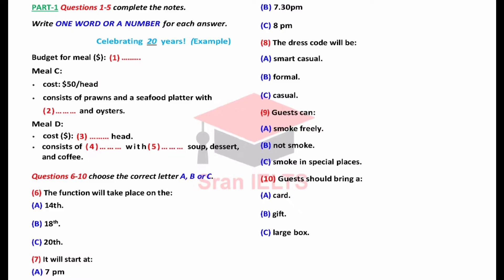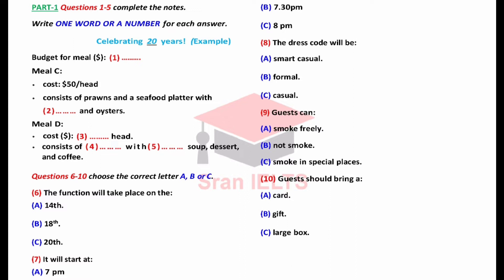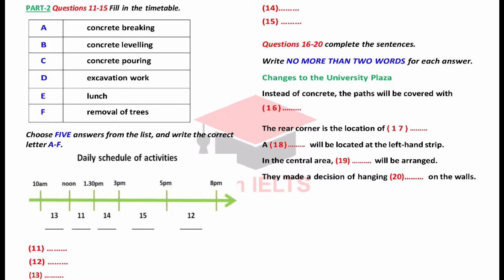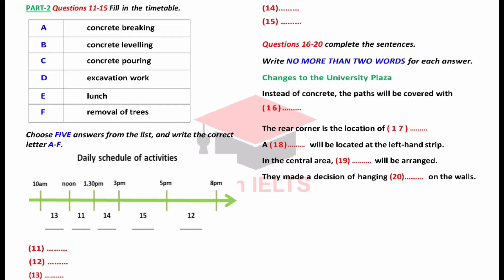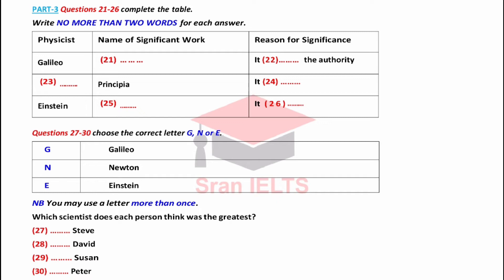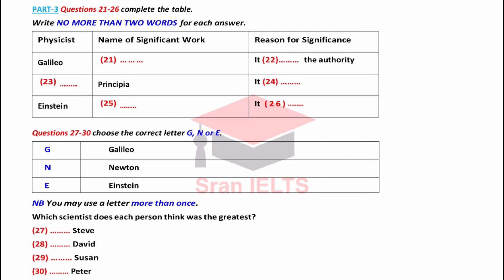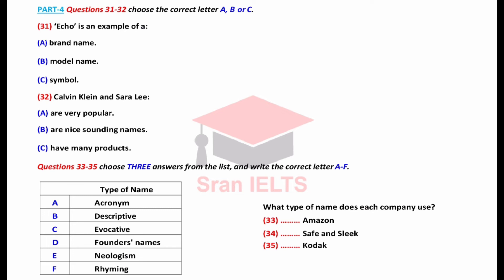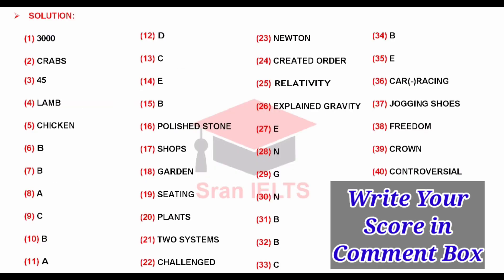Celebrating 20 years | IELTS Listening Practice Test With Answers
Hello everybody.

Here is IELTS listening practice test of Celebrating 20 years with Answers 🗣️✍️

If you want to do IELTS listening practice test  same as a real exam, you are on perfect channel.
We arrange that practice test for you which increase your band score.

Address: Sran IELTS Institute, VPO. Panjgrain Khurd, Moga
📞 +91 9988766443